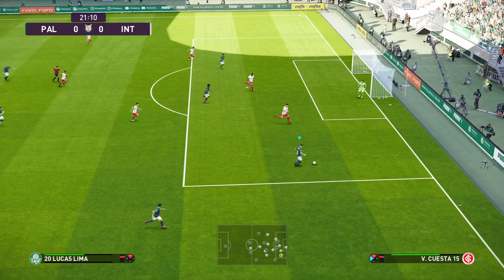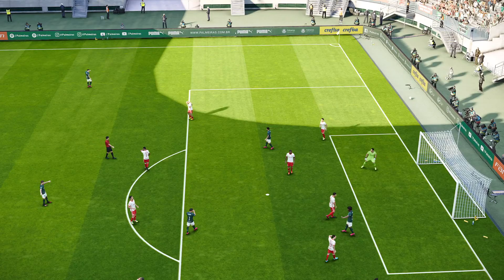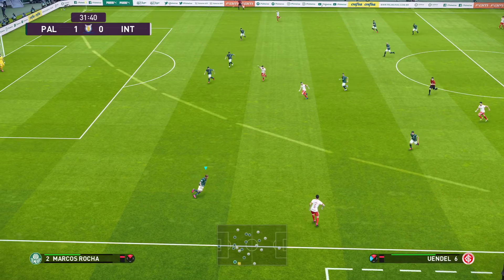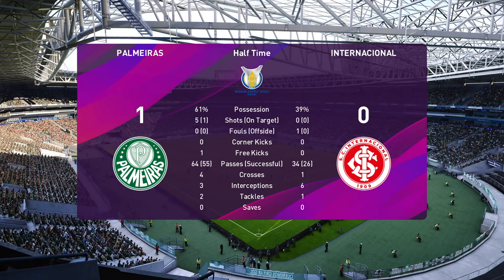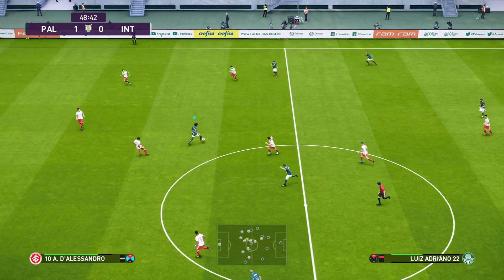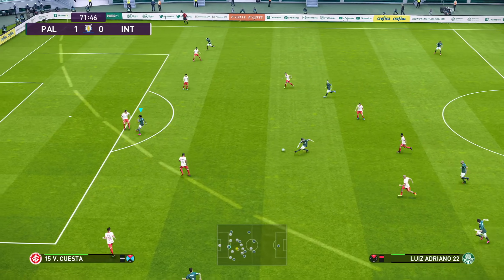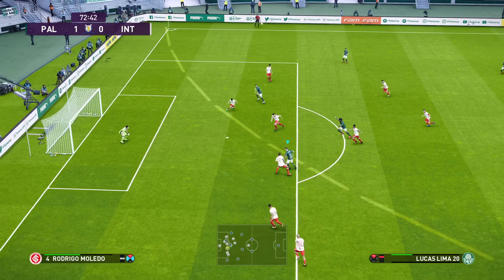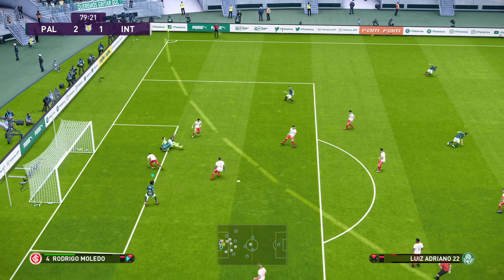Brazil_football PLAMEIRAS 2:1 INTERNACIONAL Highlights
Highlights ,PLAMEIRAS VS INTERNACIONAL